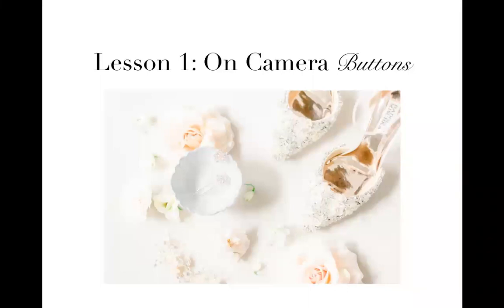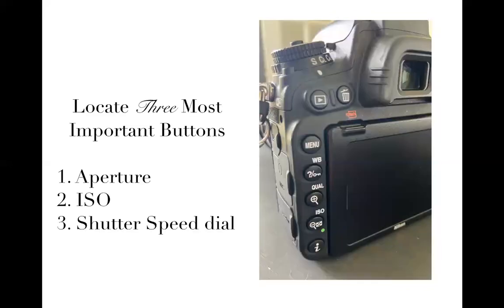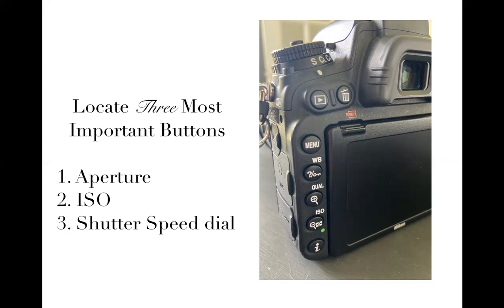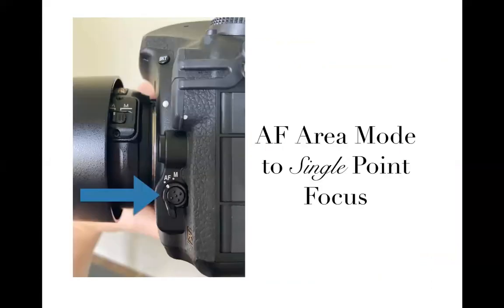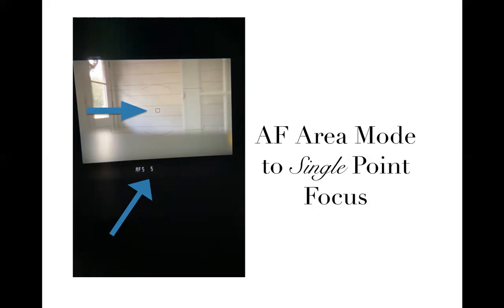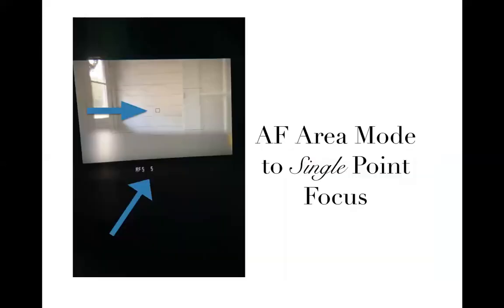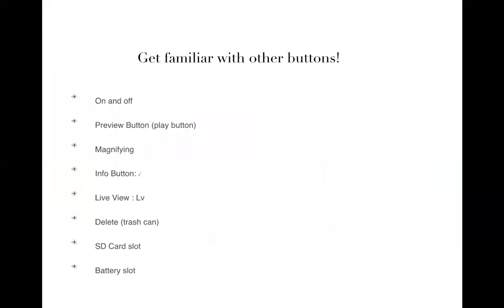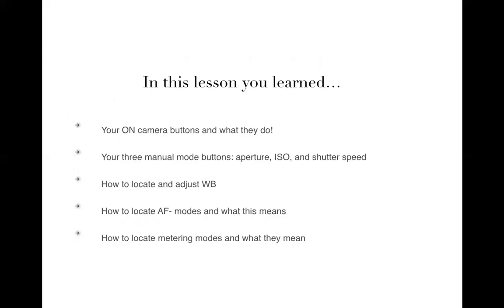On Camera Buttons Tutorial: Get Your FREE E-Book Below👇:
❤️Download the FREE Beginner's Guide to Photography e-book to kick-start your photography journey!
Here is what's included in your free ebook!
👉 3 Steps to Manual Mode
👉 Natural Light Basics
👉 Five Essential Items You Need to Start Photography
👉 Five Must Have Software Programs
👉 Seven Steps from Zero to Booked!

❤️Want the 5 step blueprint to go from beginner to expert photographer in your community? Skip past the beginner mistakes and get on the fast-track to success today with our step by step BEGINNER PHOTOGRAPHY COURSES! 👇